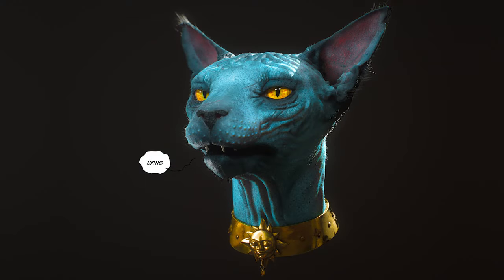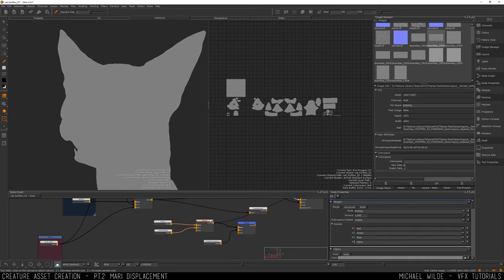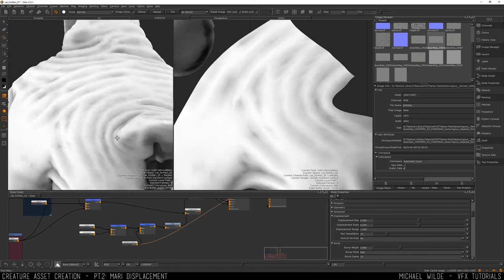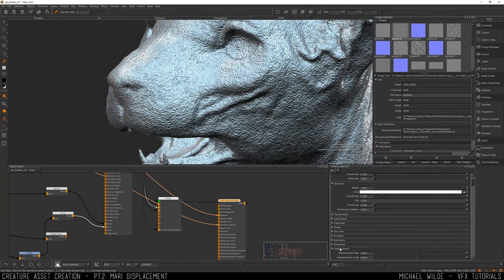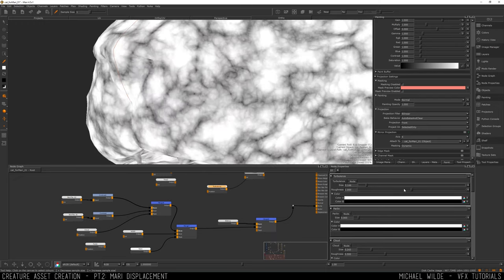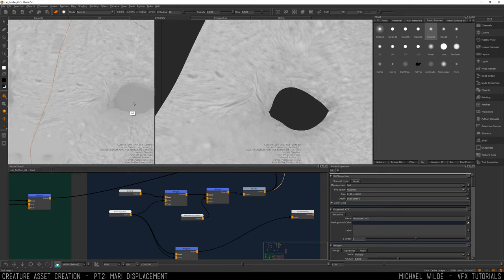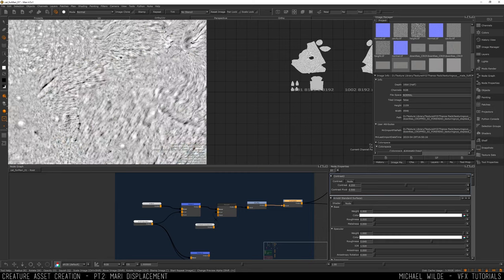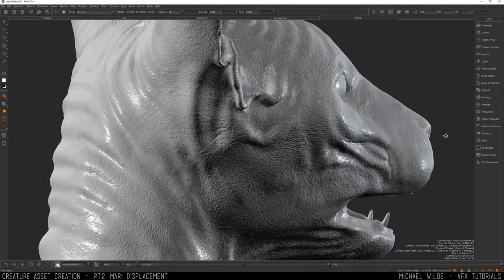Creature Tutorial: Pt 2 - Mari Displacement Texturing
In this second part of how I created this Lying Cat creature from the comic book Saga, I run through Mari 4.5 and how I used it to create a displacement ready to take in Zbrush. Using projections and procedural texturing I was able to get something I could then use to sculpt ontop of in the next video.

Mari is my favorite piece of software for texturing. Hopefully this video was of use to you, and keep an eye out for the third part coming soon, or subscribe to my newsletter at michaelwilde.co.uk to be informed when it's out.